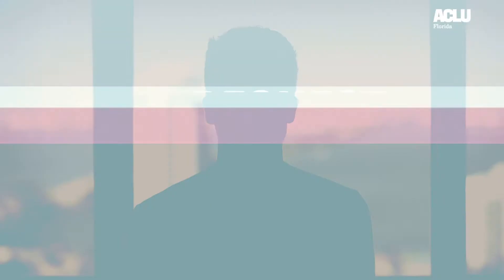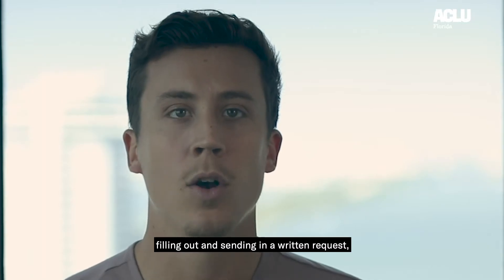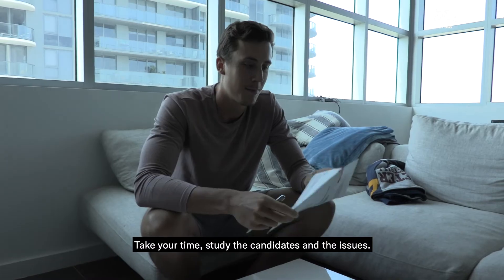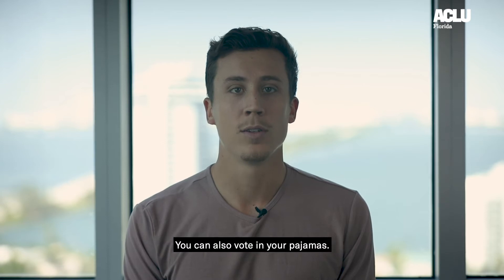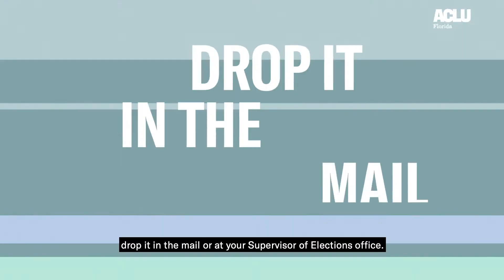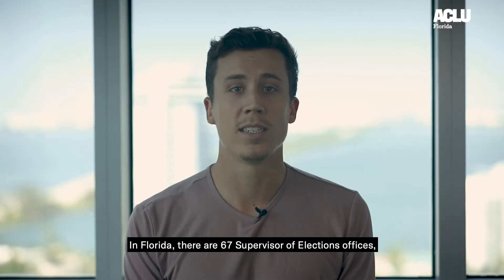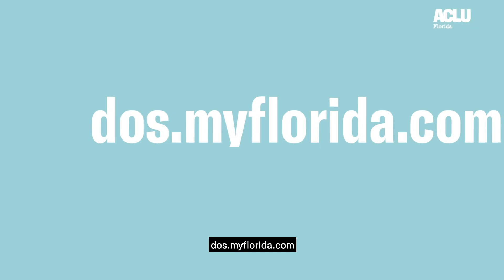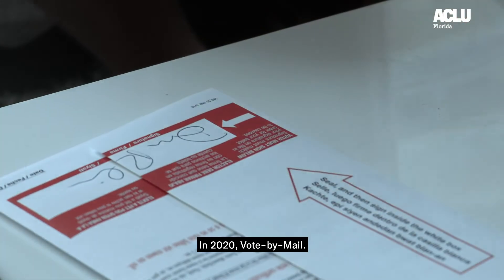Miami Heat's Duncan Robinson for ACLU of Florida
Miami Heat's Duncan Robinson encourages all Floridians to get out and vote by mail, vote early, or vote on Election Day for the 2020 elections.